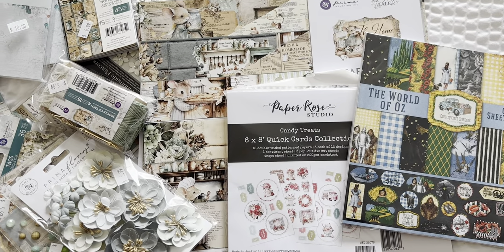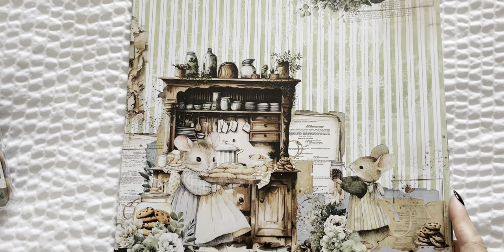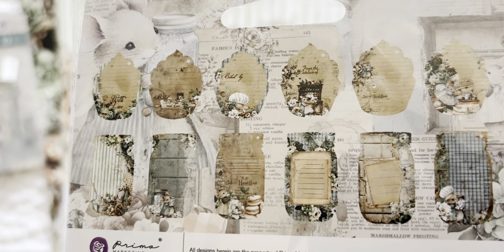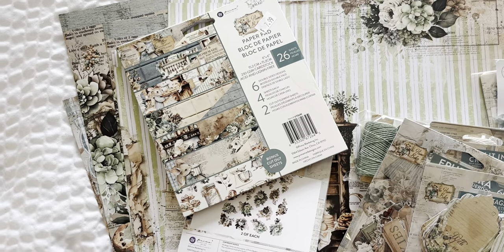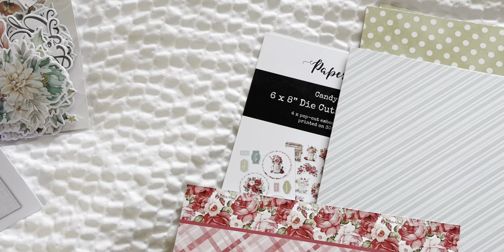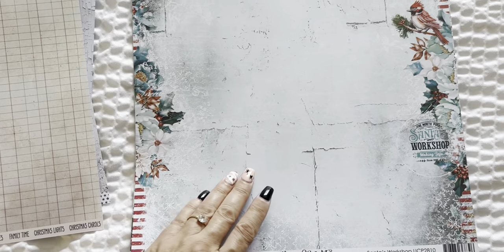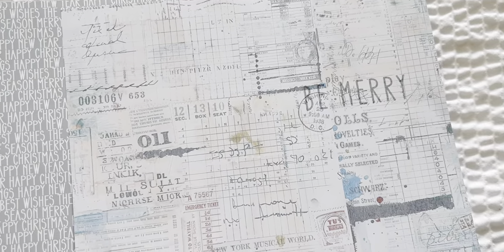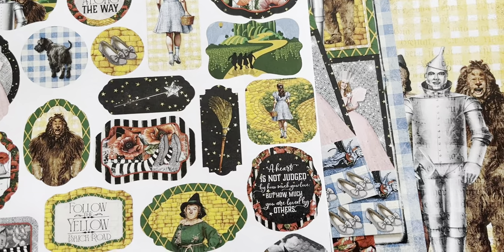Guess where I’m at?! I’m in UTAH at @countrycraftcreations come see my haul!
Hey all it’s JANKY HOTEL VIDEO TIME!
I have another CCC Haul video for you and OMG there are so many fun things in this haul.

CCC Store will be open Sunday 10/13/24 10-3
3428 W 4600 S St
United States